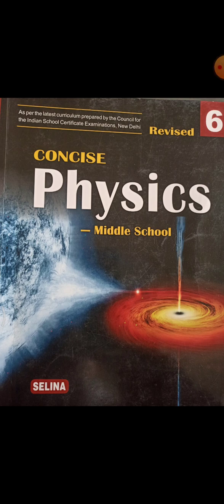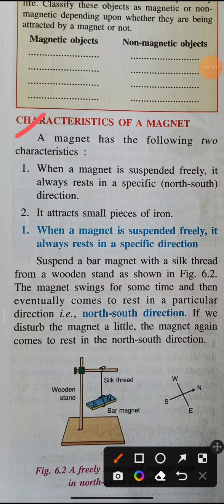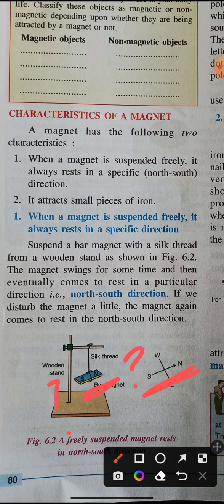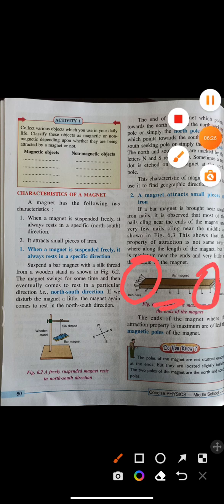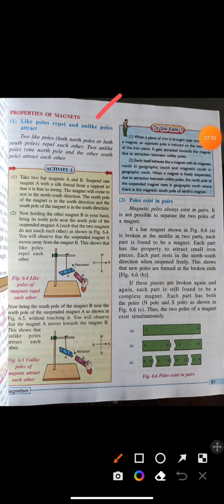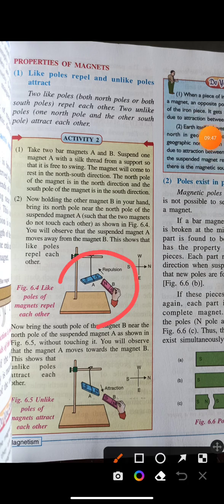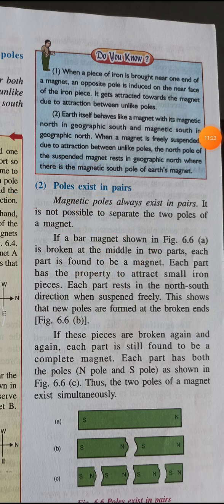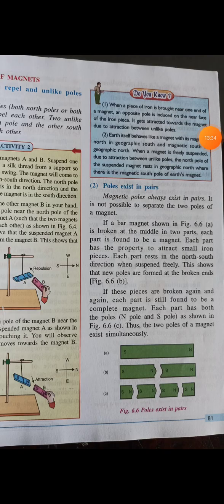Physics, Class-6, Ch-6, Magnetism Explanation part-ll